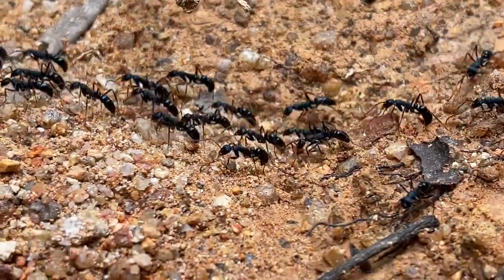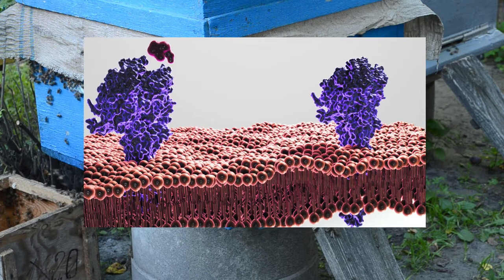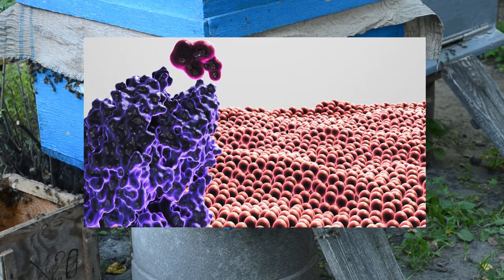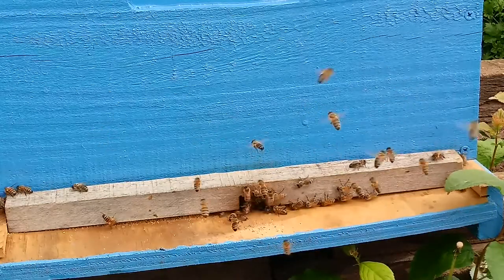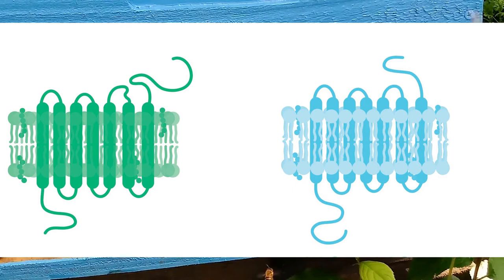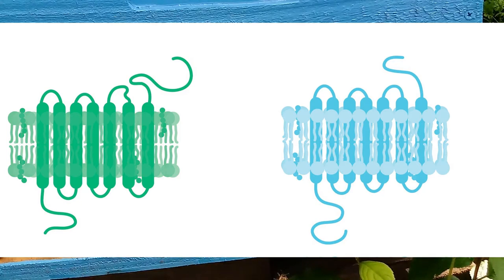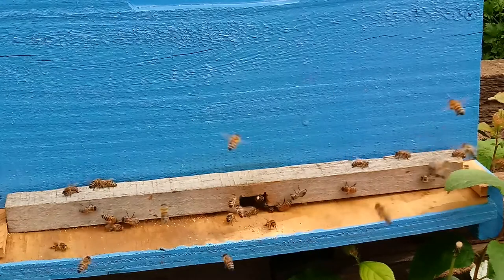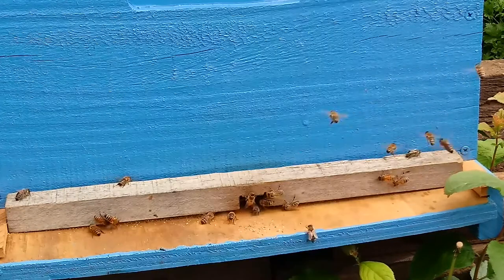Pheromones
Have you asked yourself what a pheromone is?

Most people recognise what it does. Attracts bees to their hive. Makes wasps aggressive. Keeps an ant trail intact. Indicates animals in heat. Some even claim it can effect humans.

Those are all the results of pheromones but not what they are.

Pheromones are a 2 part system the pheromone itself and a receptor. Together they cause a change in the behaviour of an animal, insect, etc.

For the most part you can group pheromones by the functions they perform. This can be to aggregate. It could be sex. The most familiar to many people is to socialise which allows ants to form a trail. There are many applications and purposes.

On the other side there are only 2 major receptor types for pheromones found in animals and insects. TAAR and vomeronasal organ. Both perform the same basic function while being different in location.

The receptor binds with a given pheromone and it causes the behaviour changes. This is is because a pheromone is a kind of hormone. It is the same way testosterone can make a person more aggressive.

Unlike the communication between species with higher cognitive function pheromones are an effective means of disseminating a message across a wide area. The fact that most of the time they are very simple messages is better. All members of a collective know what needs to happen and can react accordingly.

To communicate a message like that in a species like humans would take forever if limited to physical means. Fortunately we have social media, TV and other non physical communication means instead. Pheromones circumvent his limitation.